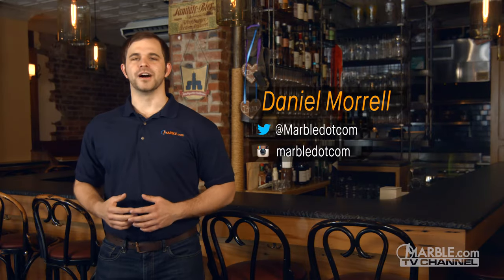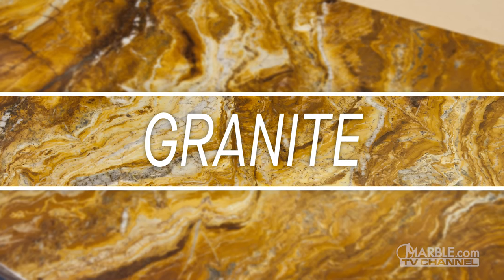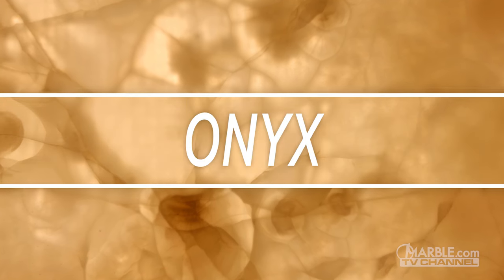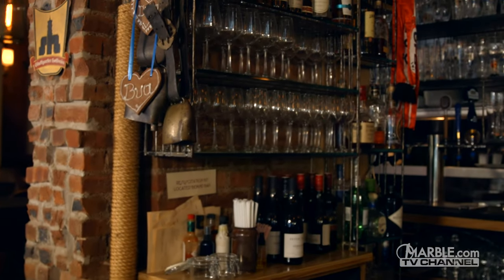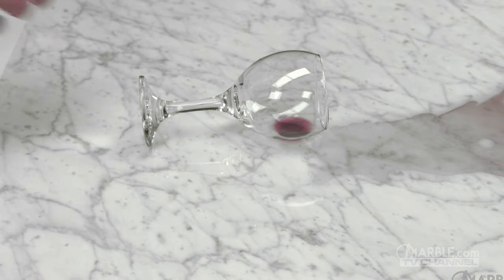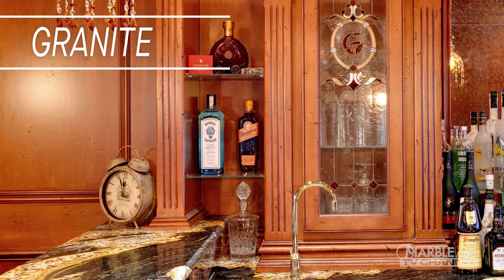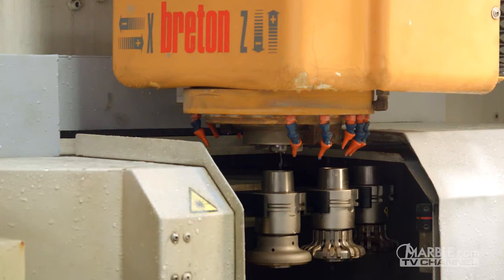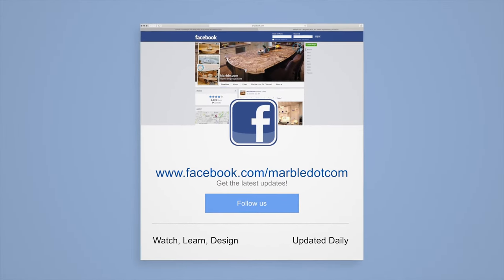The Best Materials for Bar Countertops | Marble.com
A bar can add a fun and dynamic element to any environment for entertaining guests, while also adding visual appeal to any home or business. Whether you’re serving up cocktails or just utilizing it for hors d'oeuvres, creating the right vibe and energy for your bar is what’s going to make it a desired hangout area for friends or clientele. Selecting the right material for your bar top is important for achieving the style and functionality that you have in mind. At Marble.com our immense variety of natural and engineered stones are capable of fitting any décor – from modern to classic. Let’s take a look at some great options for bar top counters and explore which one is going to be best for you starting with Granite.

Granite is available in many different colors and styles, which make it versatile for any area, especially bar tops. Regardless of what bar design you have, whether it be a relaxing home bar, the neighborhood watering hole, or an upscale late night lounge, there is a Granite that’s perfect for every application. Since Granite is a natural stone, every slab is truly unique, meaning that no one will ever have the same piece as yours. The durability of Granite also makes it an attractive choice, particularly for high-traffic bars such as restaurants, hotels, or homeowners who love to entertain. With just minimal maintenance required for Granite, such as a few minutes of daily cleaning and annual sealing, it’s a strong option for those who are looking to get a lifetime of use out of their bar.

Onyx is an exotic stone that’s sure to make a breathtaking impression when used for a bar top. Its stunning appearance, which features rich parallel layers with contrasting shades are naturally formed over the course of thousands of years. It has a remarkable one-of-a-kind style. The lavish beauty of Onyx caught the attention of civilizations dating back to the ancient Egyptians, and Greeks, who utilized the natural beauty of Onyx for making jewelry and extraordinary cravings. A special feature that certain Onyxes have is its ability to be backlit because of their translucency. This is a fairly inexpensive process that truly allows the stone to exhibit its pure beauty and makes it the focal point of any room. Onyx is best used in low trafficked areas, such as home bars. In a retail setting, we recommend it to be used merely as an artistic accessory.

Slate is a durable and also attractive option. It has a low water absorption rate, which makes it ideal for high-traffic bars. Most Slates are grey in color but they also occur in a variety of other shades like green, red, black, and purple. The interesting textured look of Slate makes it unique from other stones. If you are looking for a resilient material for a busy bar while also achieving a modern style, Slate is the perfect option for you.

Marble has a classic look and brings increases the equity of any home or business. Marble’s subtle veins and calm appearance adds luxury to your bar. It is best suited for a relaxed environment that won’t be subject to extensive wear and tear. Proper sealing will be key to getting the most out of your Marble, as it can potentially stain from wine and other acidic beverages if they are spilt and left for long periods of time.  Home bars or private party rooms at a restaurant are ideal applications for Marble.

For extremely high traffic areas, an engineered stone may be best. Quartz is highly resistant to stains as well as wear-and-tear. It comes in a wide range of colors, which makes it easy to pair with any design scheme. Quartz is non-porous, meaning it will stand up to even the busiest areas and will never require sealing. Seems are virtually nonexistent as well. You can be confident that Quartz will remain clean and in good shape for years to come. It’s a great choice for highly active restaurants or homeowners who frequently entertain guests.